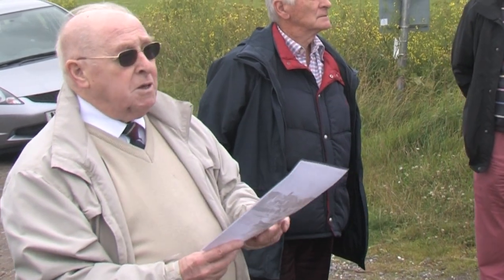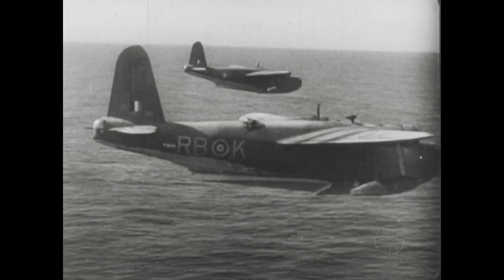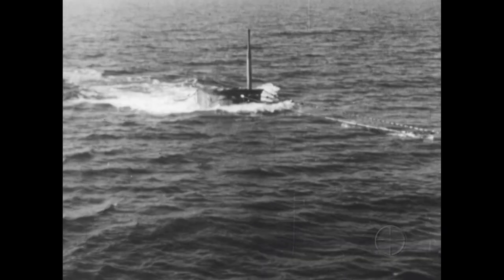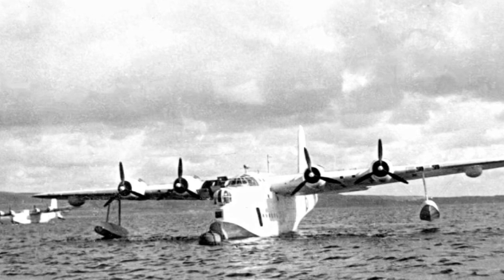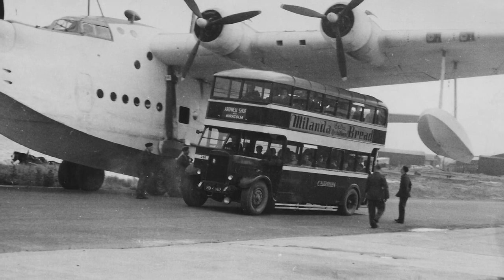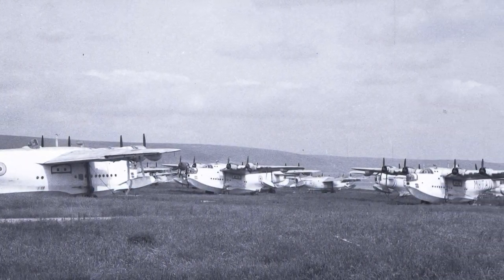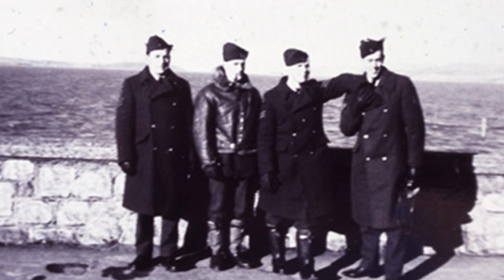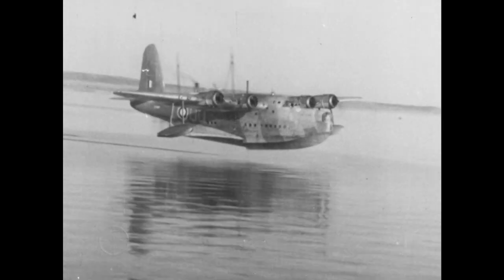Donnie's Story - The Flying Boats of Wig Bay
Donnie Nelson shares his memories of the flying boats and life at RAF Wig Bay, near Stranraer. This film contains vintage footage of the flying boats.  Made with young people working with Apex Sranraer